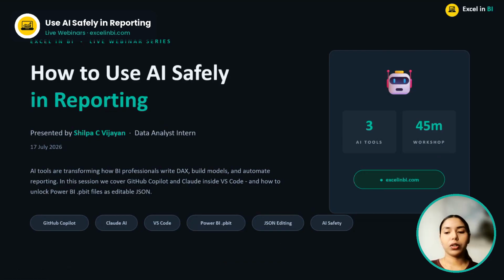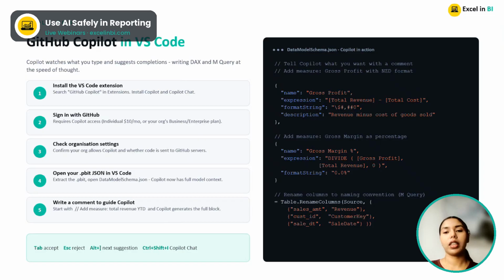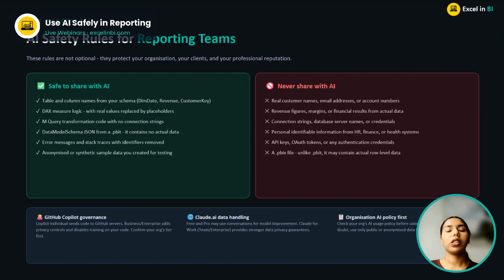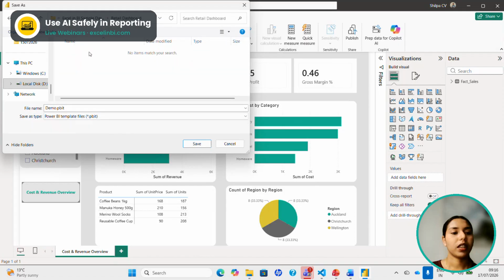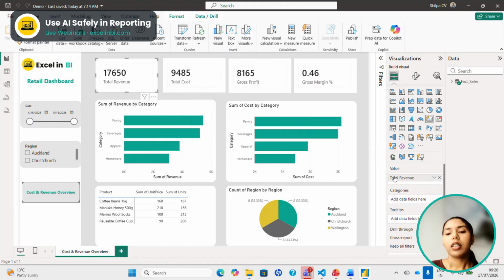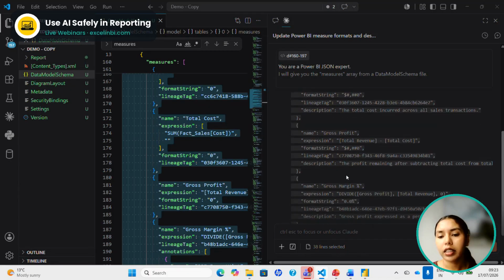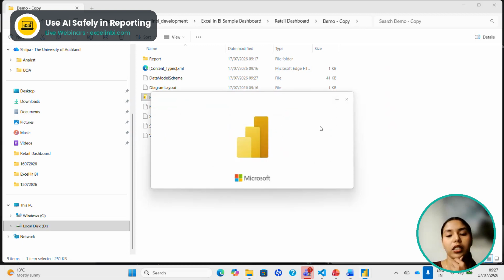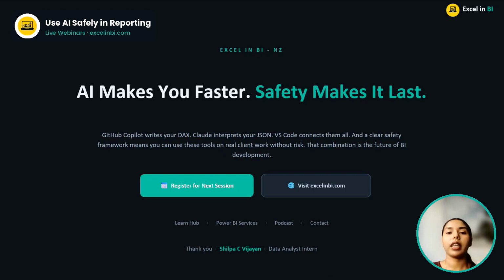Use AI Safely in Reporting | Excel in BI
Using AI Safely in Power BI Reporting: Claude, GitHub Copilot & VS Code

If you work with data in Power BI — whether you're just starting out or you've been building reports for years — AI tools like Claude and GitHub Copilot can speed up your DAX, Power Query, and report editing dramatically. But most analysts have never combined Claude with Power BI, and almost nobody has a clear framework for what's actually safe to share with AI versus what should never leave your machine. In this session, Shilpa Sivijin, Data Analyst Intern at Excel in BI, breaks down exactly that: how to use AI tools to build and edit Power BI reports faster, without putting sensitive client data at risk.

- The difference between GitHub Copilot and Claude, and when to use each one for DAX, Power Query, and report editing
- How to install and set up GitHub Copilot inside VS Code
- How to use Claude (browser or Claude Code in the VS Code terminal) to bulk-edit 50+ measures at once with a single clear prompt
- How to export a PBIX file as a PBIT template, unzip it into JSON, and safely edit the data model schema (tables, measures, columns, relationships) directly in VS Code
- Why the "lineage tag" inside a PBIT file should never be touched
- The exact rules for what you can share with AI (table/column names, DAX logic, schema, error messages) versus what you never should (real client data, revenue figures, connection strings, API keys, and PBIX files)
- How to structure a good AI prompt using role, task, and output format
- A live demo: adding measure descriptions, currency formatting, and percentage formatting to a mock retail dashboard using Claude inside VS Code

Power BI users, data analysts, and reporting professionals who want to use AI tools to work faster — including those in regulated or government environments with strict AI usage policies.

AI can save hours of manual DAX writing and report cleanup, but only if you know where the line is. This session gives you a practical, repeatable framework for using AI in Power BI without exposing real client data, plus the groundwork for building your own internal AI usage guidelines.

Chapters
0:00 Welcome and introduction
1:43 Meet Shilpa Sivijin, Data Analyst Intern at Excel in BI
2:30 Session overview: using AI safely in reporting
3:11 Three tools: GitHub Copilot, Claude, and VS Code
3:40 What GitHub Copilot does
4:21 What Claude does
5:01 Installing and using GitHub Copilot in VS Code
6:37 Using Claude in VS Code: browser vs. Claude Code CLI
7:52 Copilot vs. Claude: rule of thumb
8:39 Editing a Power BI template (PBIT) file as JSON
9:48 What's safe to share with AI vs. what's off-limits
10:59 PBIX vs. PBIT: why PBIX should never be shared with AI
12:17 Live demo: exporting a PBIX as a PBIT template
14:11 Unzipping the PBIT and opening it in VS Code
15:47 Editing the data model schema: tables, measures, columns, relationships
17:19 Why you should never touch the lineage tag
18:22 Writing a good AI prompt: role, task, output format
20:57 Claude edits the file directly with permission
24:20 Repacking the JSON folder back into a PBIT
25:51 Reviewing the updated dashboard
26:39 Example prompt: converting SQL to a DAX measure
28:23 Recap: tools, safety rules, and key takeaways
29:16 Q&A: using AI in regulated and government environments
32:00 Building internal AI guardrails and golden rules
36:11 Documenting AI usage policies for your team
38:26 Closing thoughts